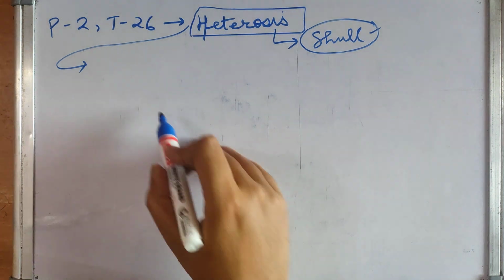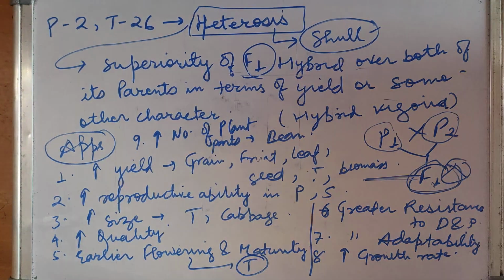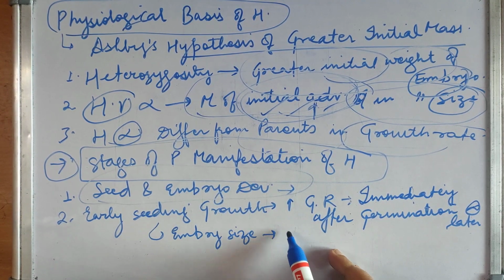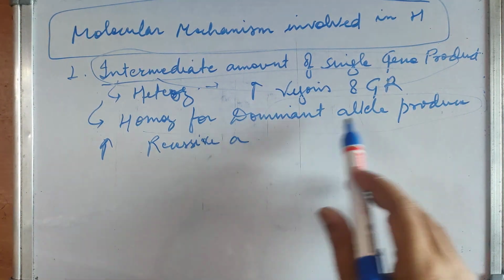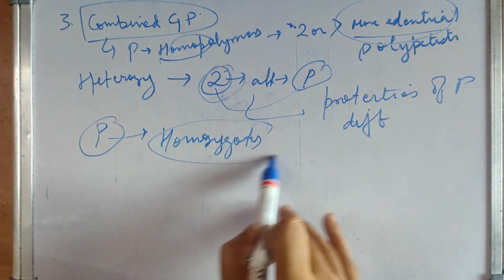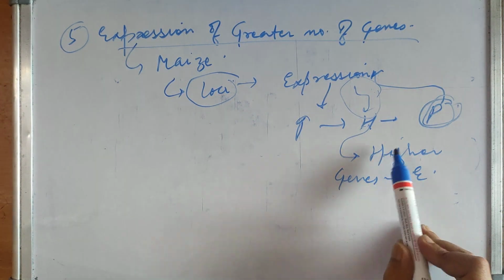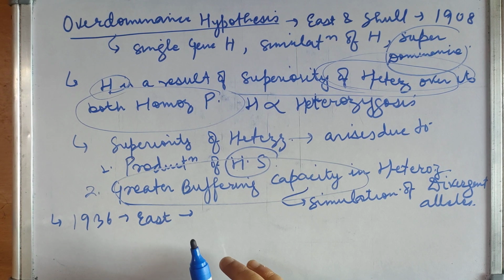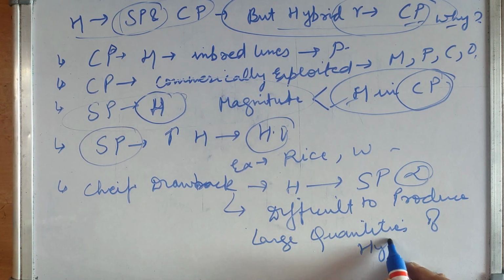P2. Topic -26. Heterosis and it's exploitation.